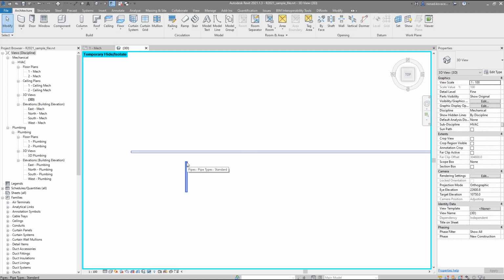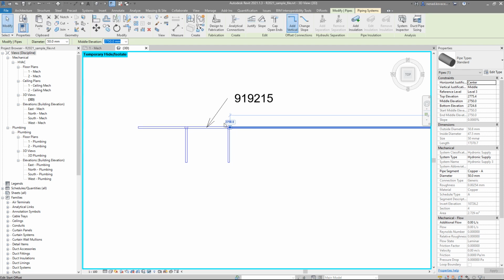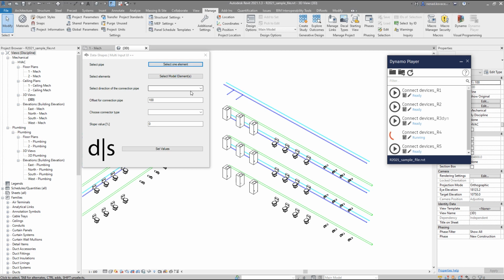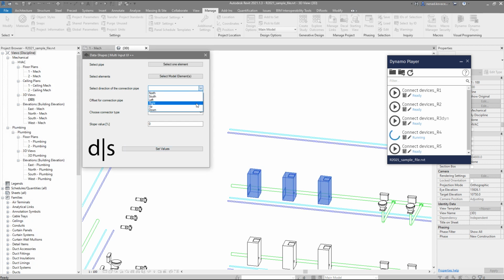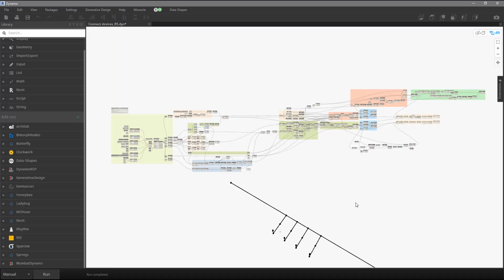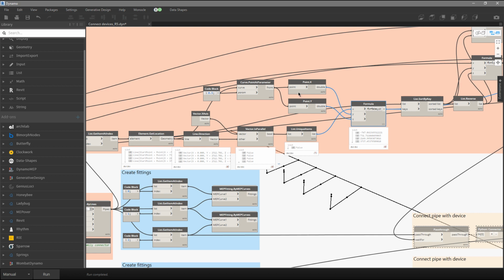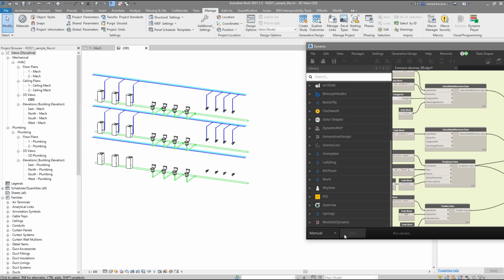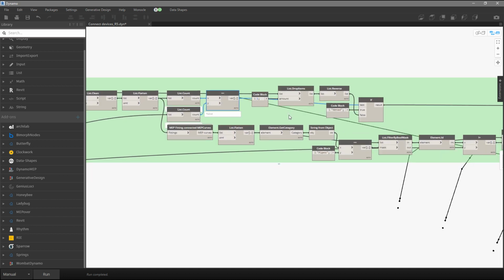Dynamo - Creation of the pipe tee fittings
This video will try to explain my logic behind the creation of the multiple pipe tee fitting. Thanks a lot to Taco Pover and peoples that share their knowledge on the Revit forum.

If you are interested in the topic regarding the assigning of the Revit IDs you can check the following link:

For more information regarding me and my work you can visit: dynamoscripts.com